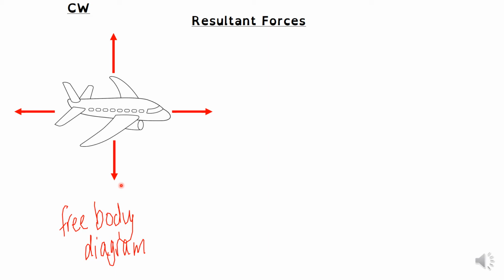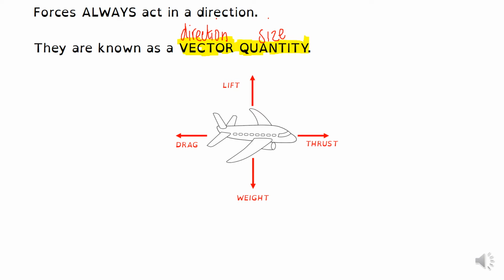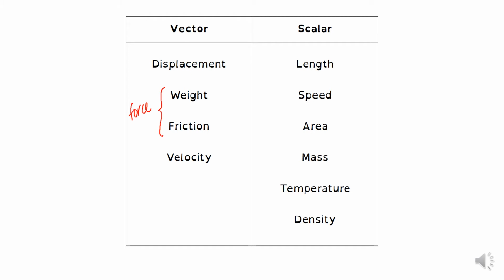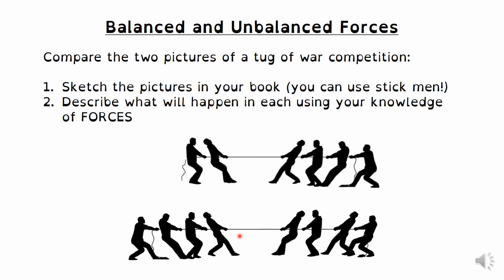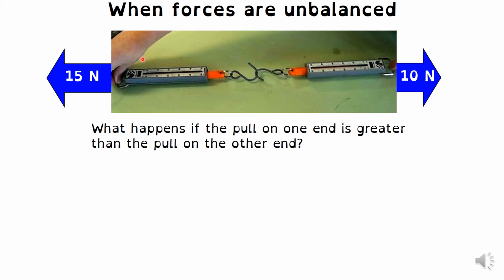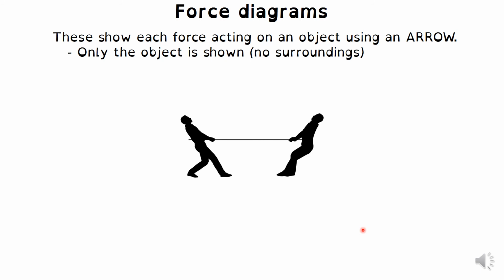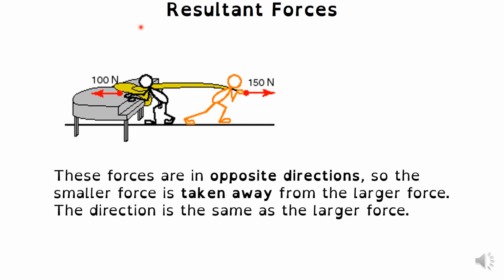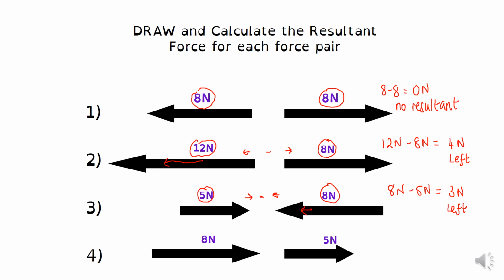Resultant forces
A lesson from Mrs Ralph looking at force diagrams, vector/scalar quantities, and resultant forces